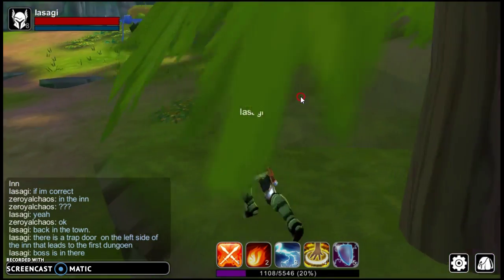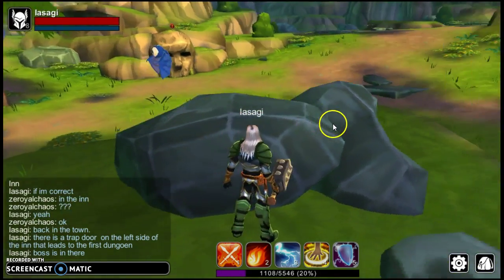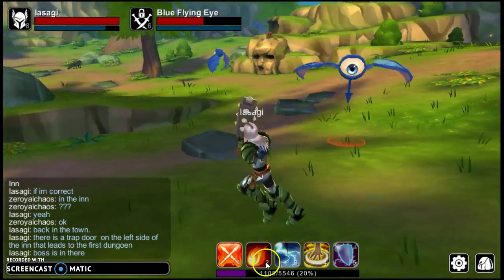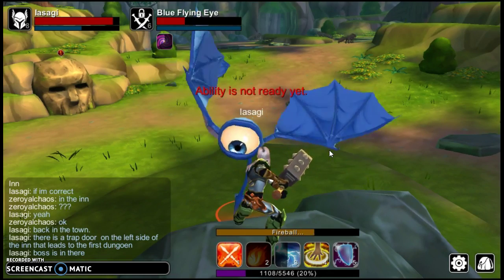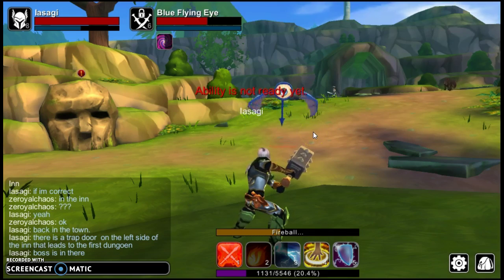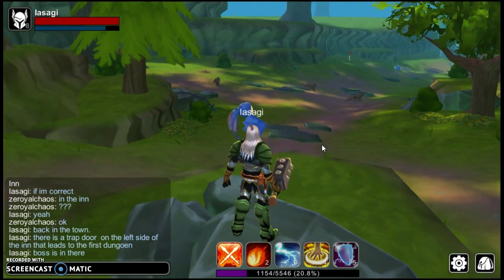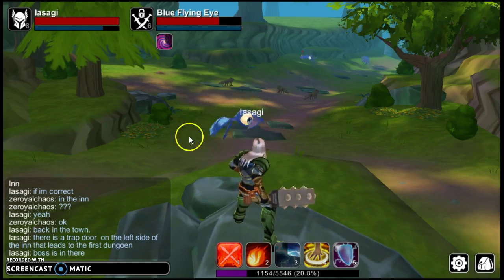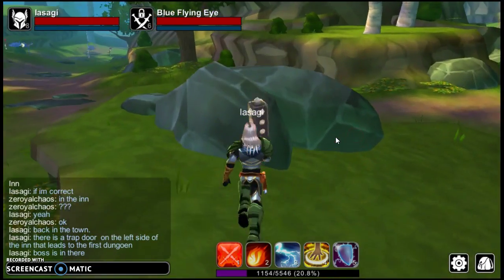Adventure Quest 3D Lightning Strike Bug with status Effect